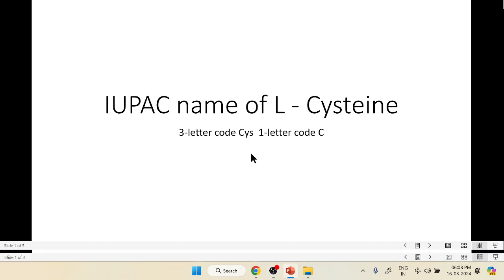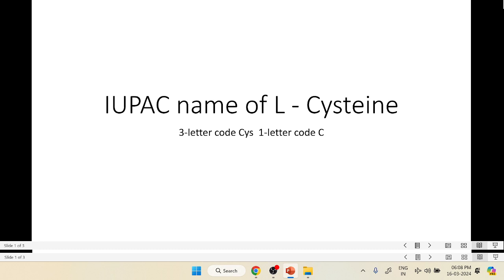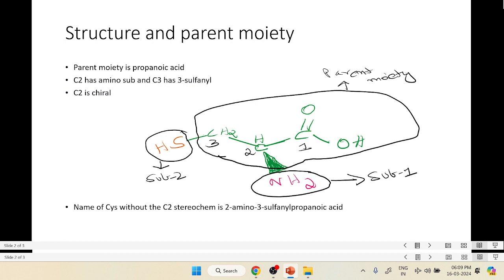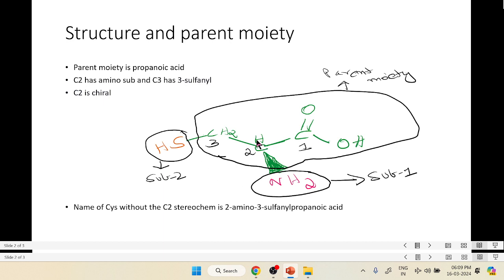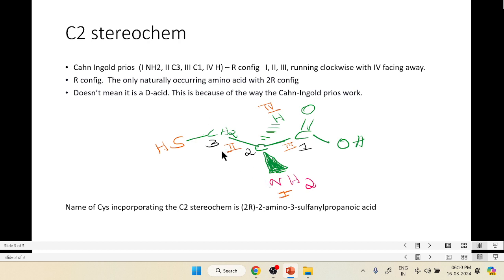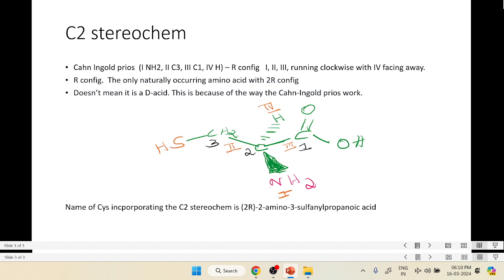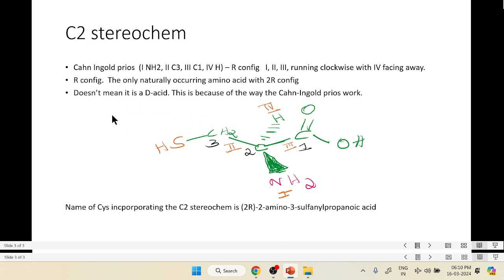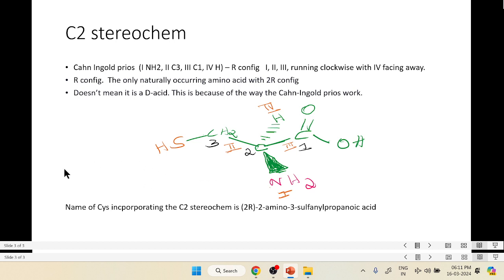VID33 - IUPAC name of L Cysteine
IUPAC name of L-Cysteine
3-letter code Cys  1-letter code C
The only naturally occurring chiral amino acid that has the R config as per Cahn-Ingold rules.